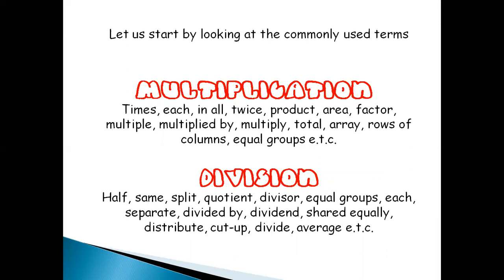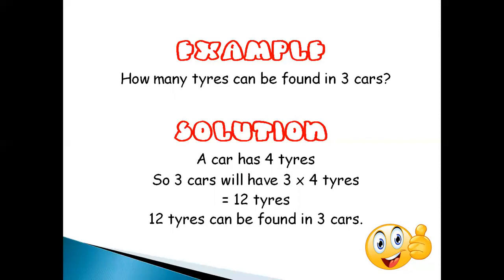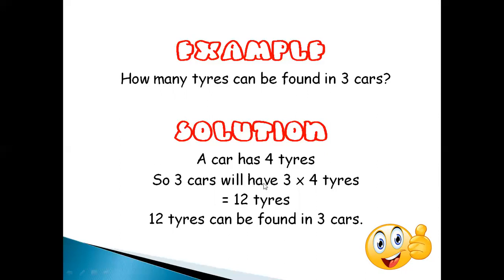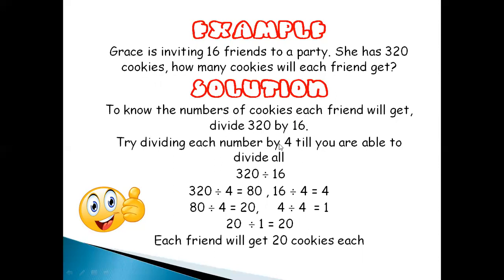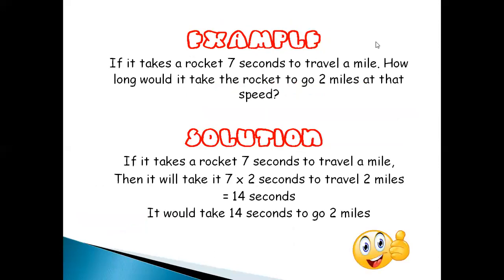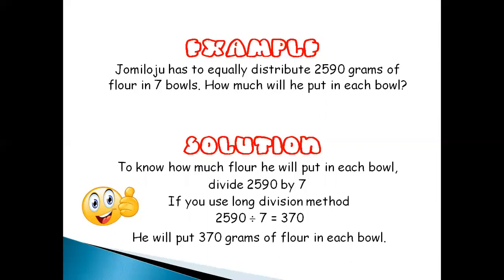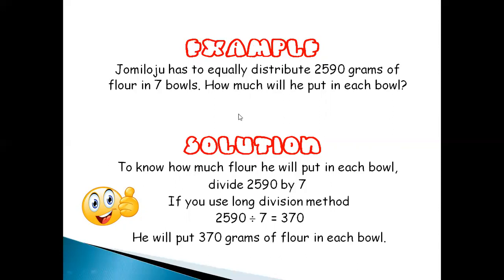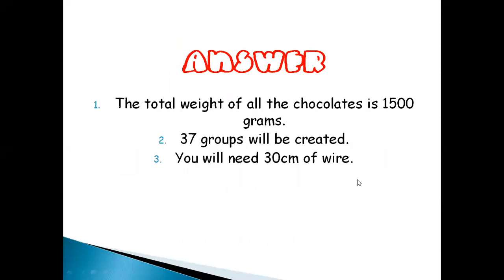HOW TO SOLVE WORD PROBLEMS ON MULTIPLICATION AND DIVISION. my simple maths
WORD PROBLEMS ON MULTIPLICATION AND DIVISION. my simple maths